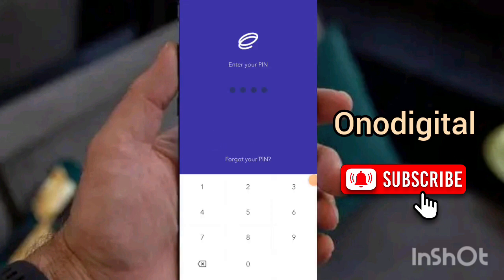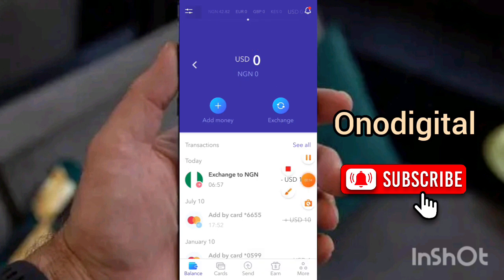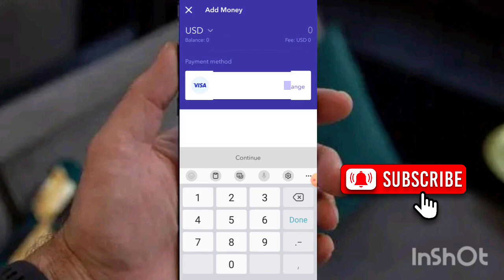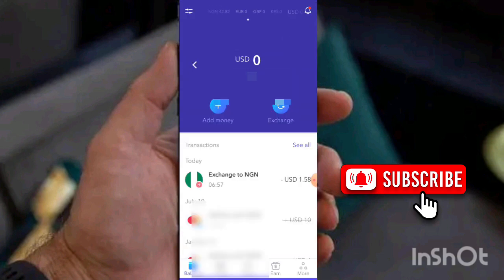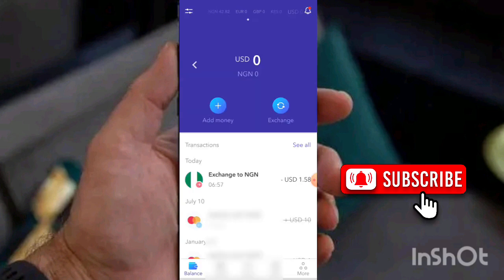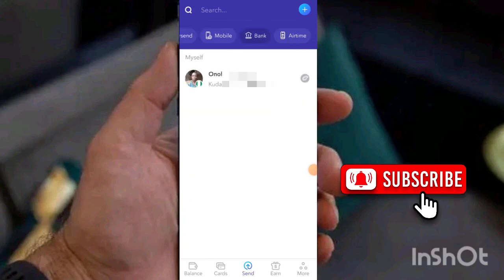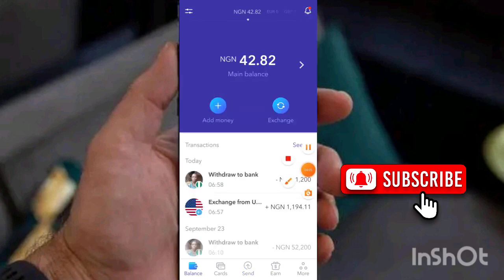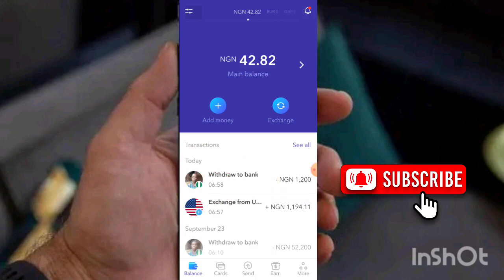Make 10k weekly on Eversend|Dollar arbitrage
In this video,  you would learn how to make money online with eversend.  this is a dollar arbitrage method that is still working.
Arbitrage is one of the main source of income for Nigerian youth